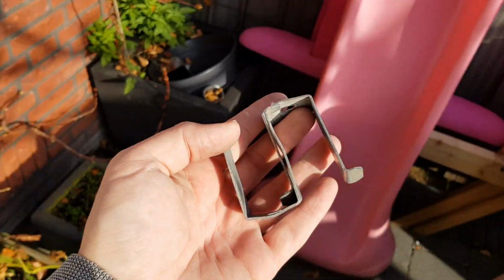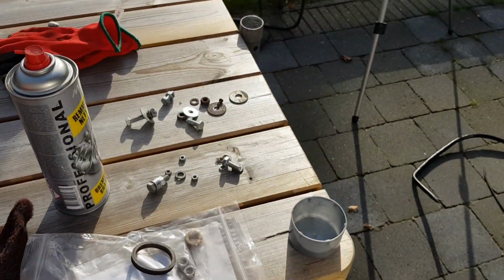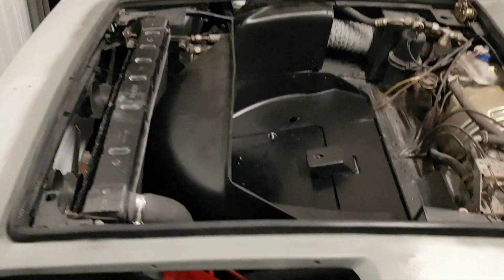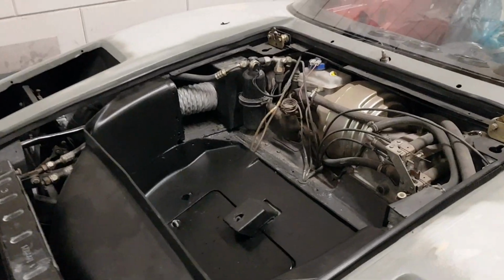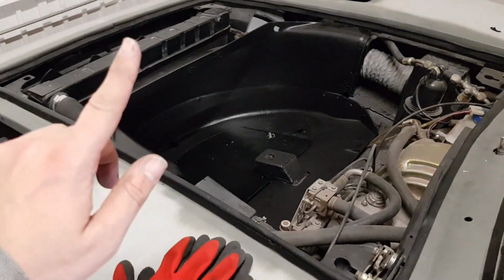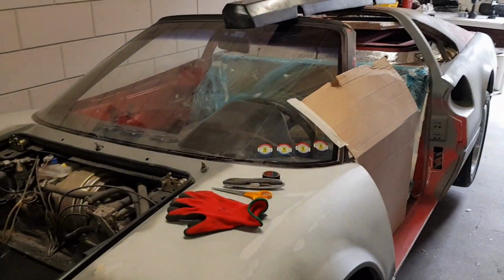I thought we were done but I was wrong! | Ferrari 308 restoration | Episode 22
I thought we were done with welding but we weren’t. Welding took us more time then we thought, but we just can not get messy. While Andy continued welding I started putting parts back on the car.

I bought my Ferrari 1980 308 GTSi back in 2012 and have been in love with it ever since. I knew that after 40 years and 200k km’s the car would need some TLC, but never thought I would go this far. When she broke down in 2018 I send the engine and gearbox to a dealer for a rebuild. Soon I decided that this would be a good time to get rid of the rusty areas. One thing led to another and now it’s almost a complete overhaul.

In the beginning of 2020 I decided I needed some extra motivation to finish the project. I started this YouTube channel to find people who are interested in this kind of projects and force myself to make progress. It worked!

See you soon driving the Dutch roads!